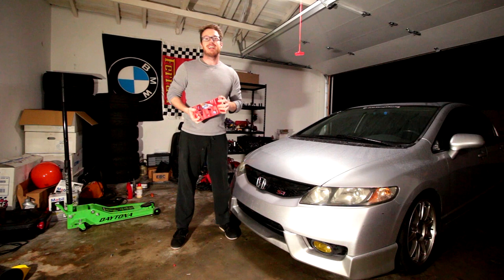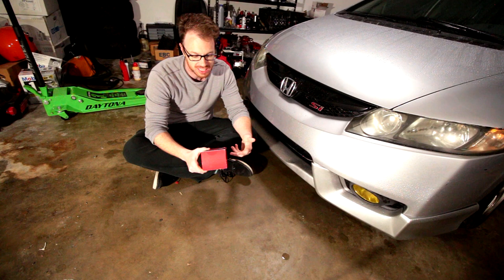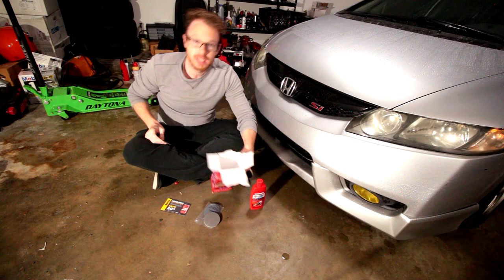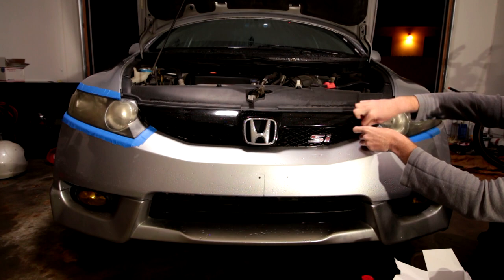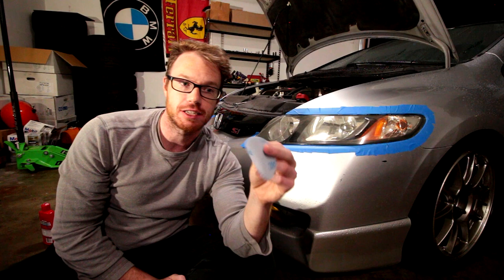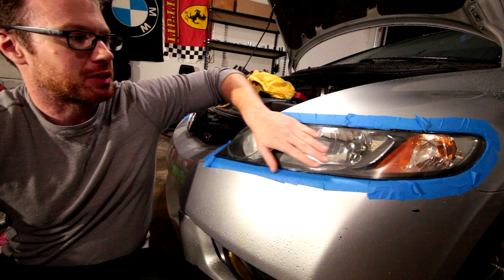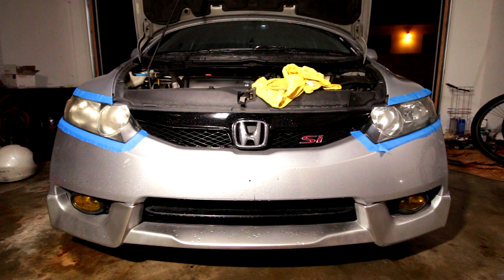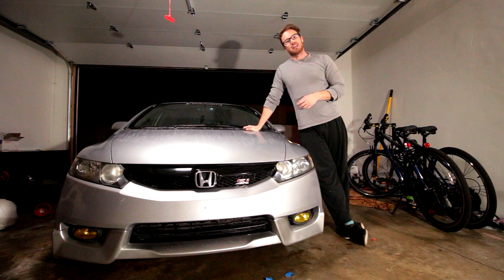Mothers NuLens Headlight Restoration Kit: Does It Work?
Got faded, sad looking headlights? Same. That's why I went to Autozone and tried out the Mothers NuLens headlight restoration kit for $26. Is it worth the cash? Does it work? Time to find out.